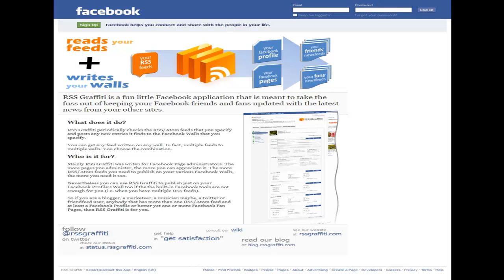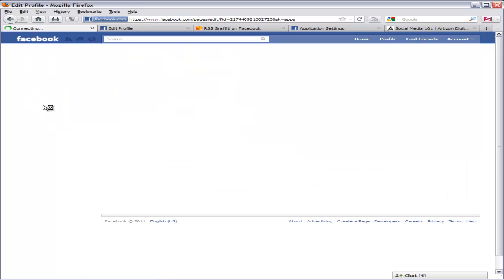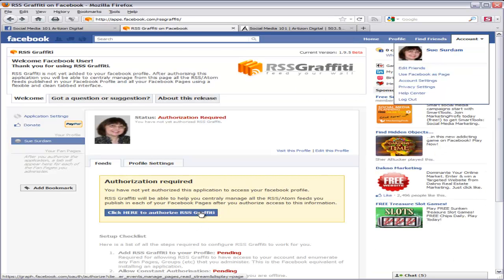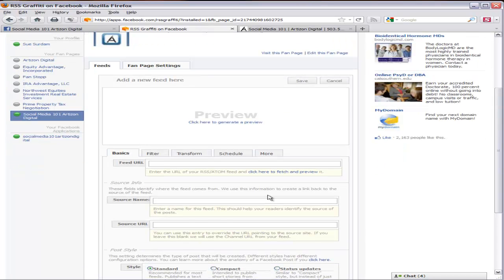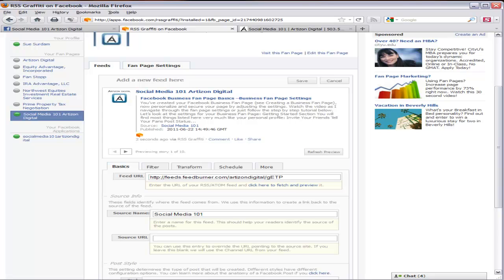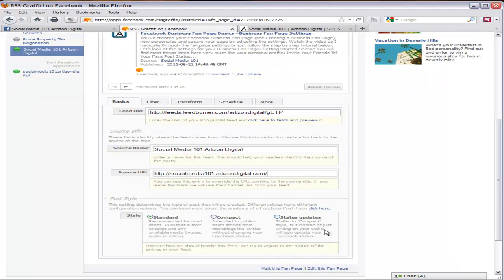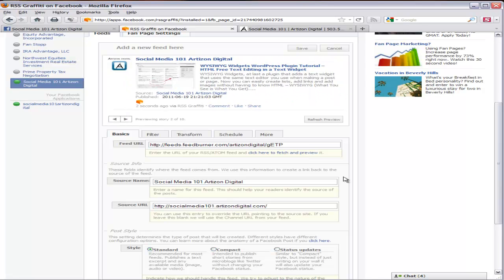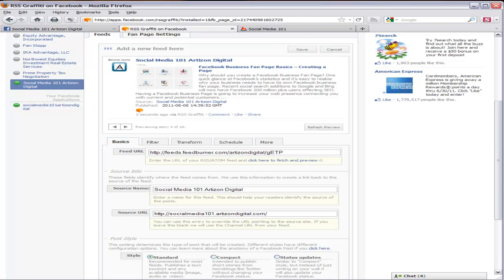How to Use RSS Graffiti With Your Facebook Business Fan Page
IMPORTANT UPDATE: Facebook has changed how to access apps. You can type in RSS Graffiti in the Search and then follow along with the video. Or watch our new quick set up guide

RSS Graffiti is a great Facebook App to use to publish your WordPress blogsite posts to your Facebook business page.  Like most auto posting services RSS Graffiti grabs your blogsite RSS feed to post on your page.  Use the application in its simplest form for great results or choose from a set of custom settings to fine tune your posts.

Don't stop with just your blogsite, RSS Graffiti can import any RSS feed to your page. In addition to posting on business pages the app will write any feed on any Facebook wall including personal profiles, groups, events and application profile pages. If you have multiple pages, etc. you will love RSS Graffiti because the app allows you to manage everything Facebook all in one place.

Presenter: Sue Surdam -- Artizon Digital